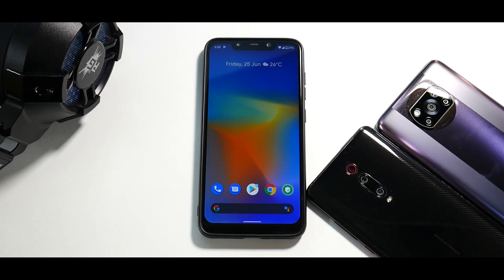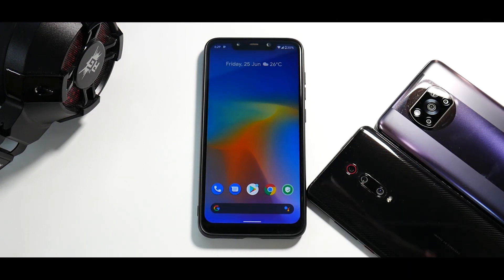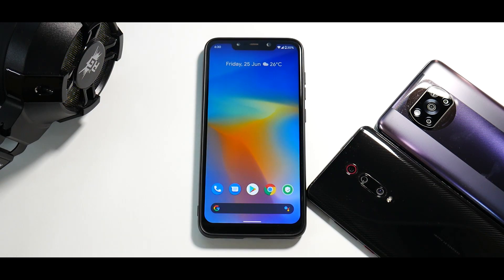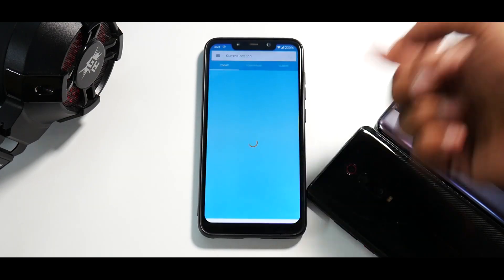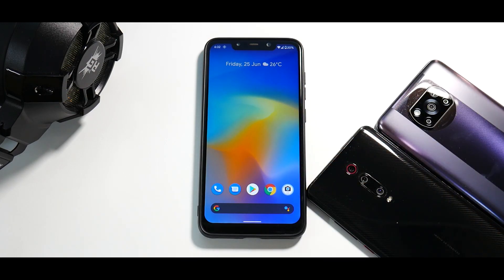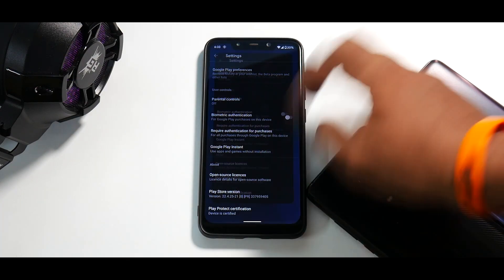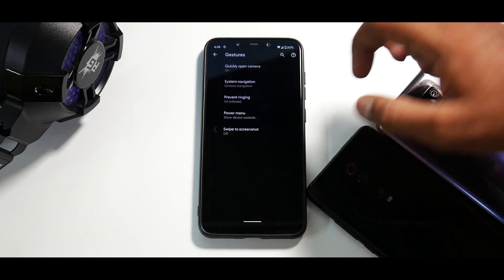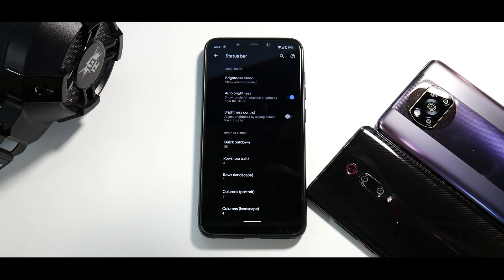POCO F1 PIXEL EXPERIENCE + | JUNE 2021 UPDATE | NEW FEATURES & STABLE | FIRST IMPRESSIONS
PE+ For The Poco F1 Is A Great All Rounder.